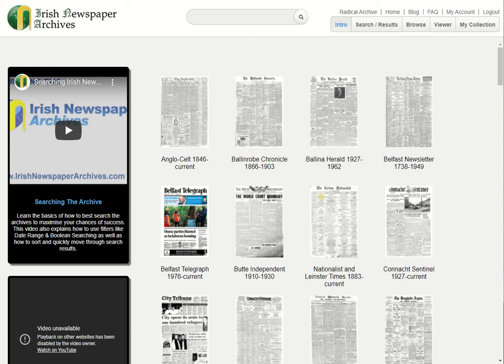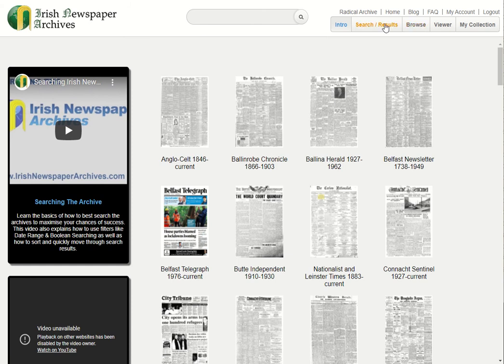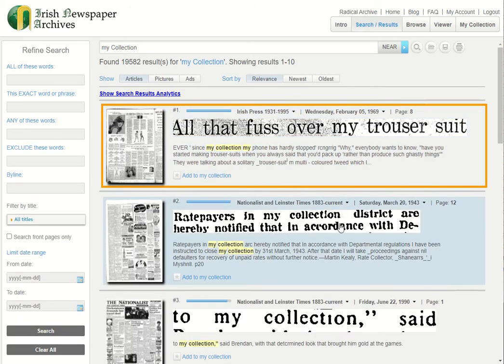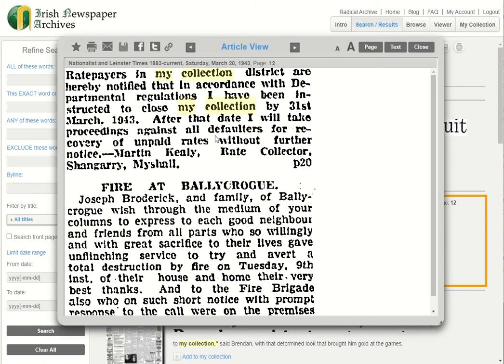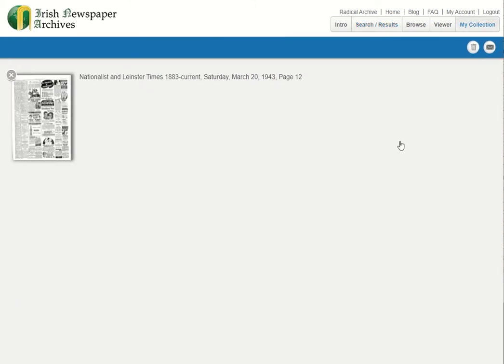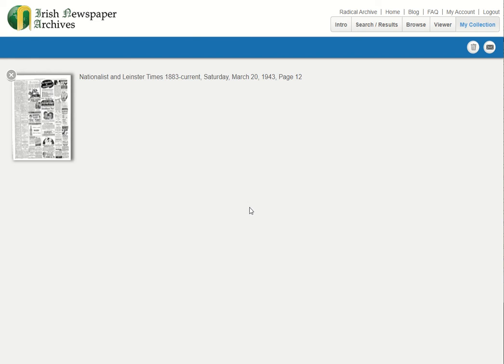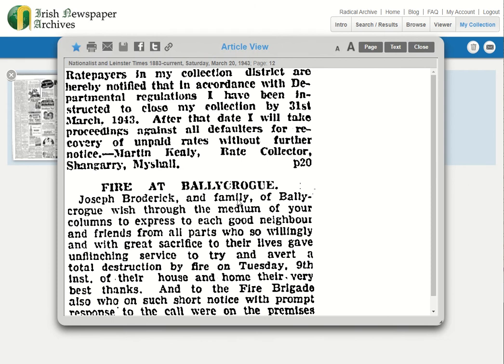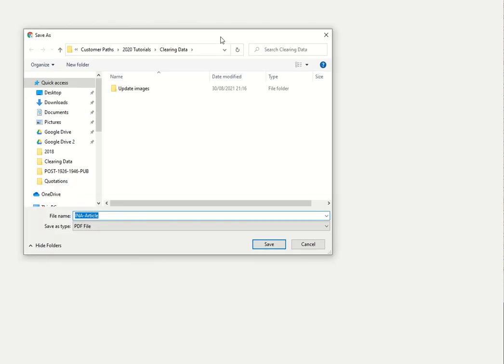How to use My Collection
The My Collection feature of the archive provides a fast and easy way to store clipped articles and newspaper pages.

Important information about My Collection:
The My Collection feature uses the browsers history to store the collection therefore while offering a quick and handy method for book marking research, we strongly suggest downloading important articles and pages to your local drive.  The My Collection is only retrievable through the PC used to save the information and the collection will not be available after a subscription expires to our site.